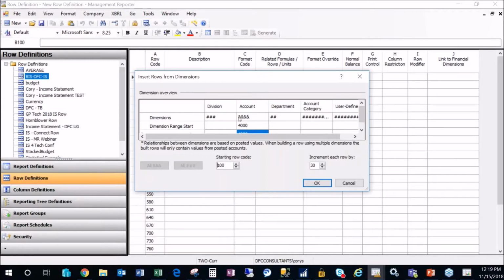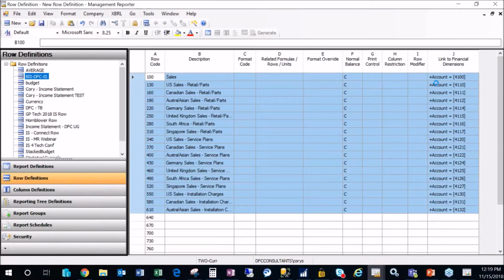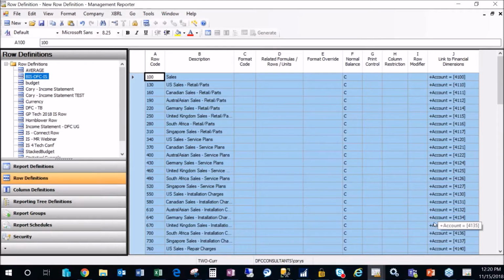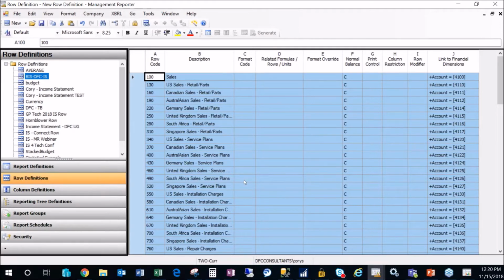How to Build Row Definitions from Dimensions in Management Reporter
Learn how to mass update rows in Management Reporter by inserting rows from dimensions.